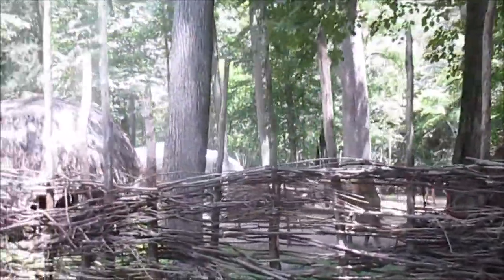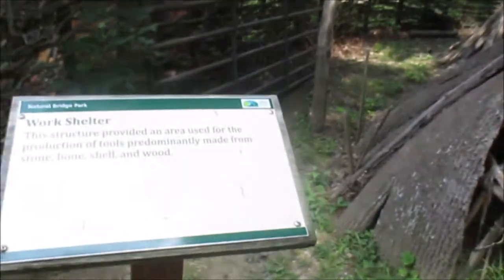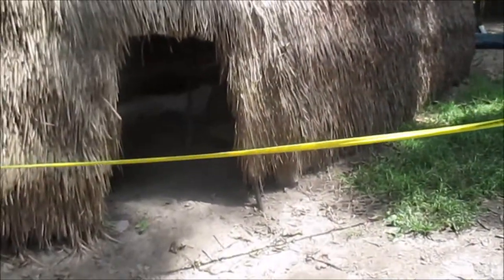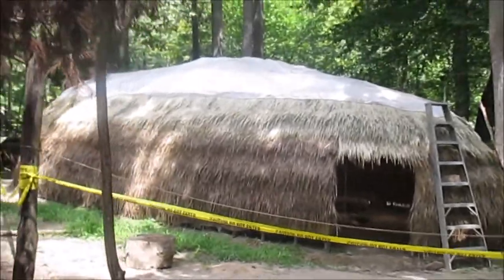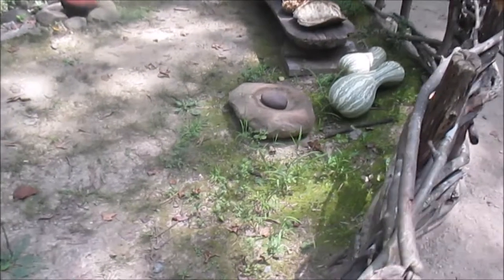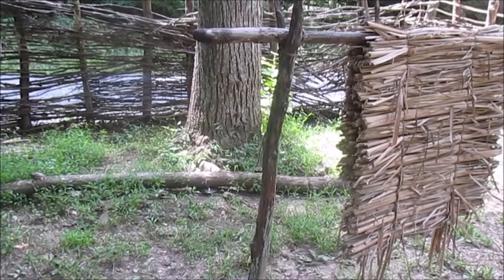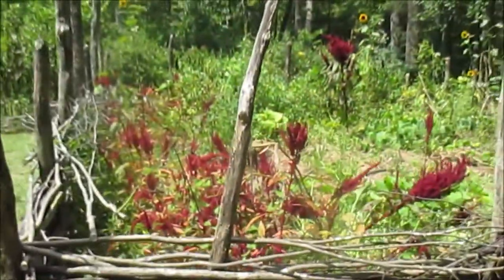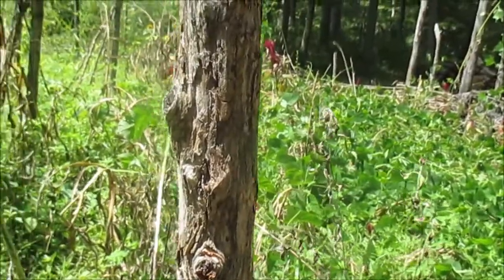Monacan Native American Housing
In this video we show how the  Monacan Native American lived in their homes they built located at the Natural Bridge in VA.